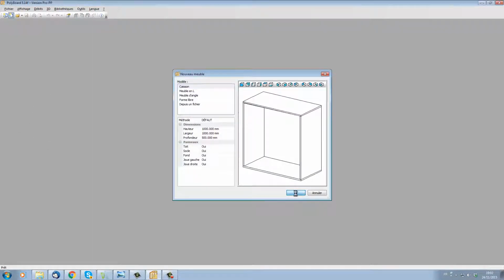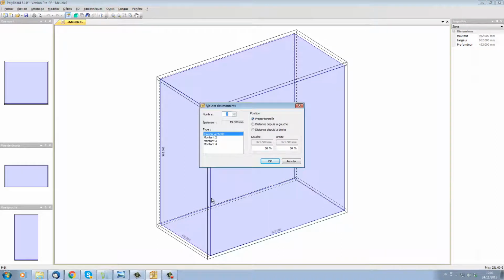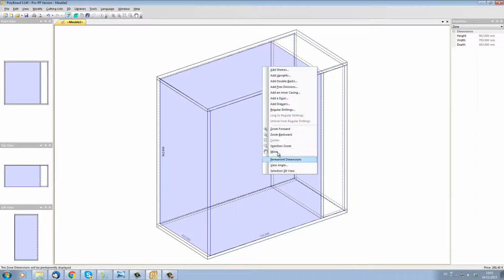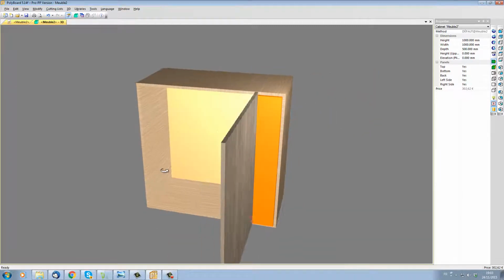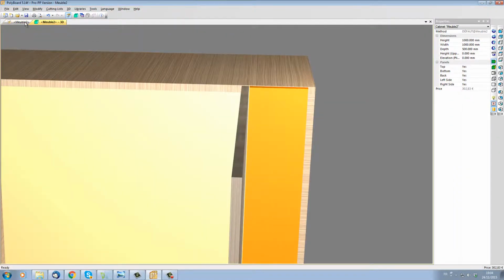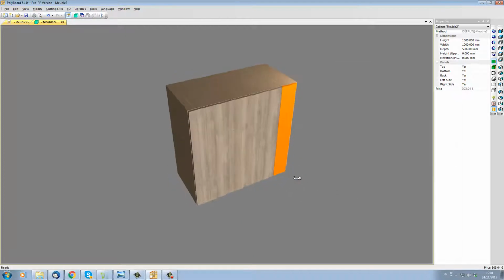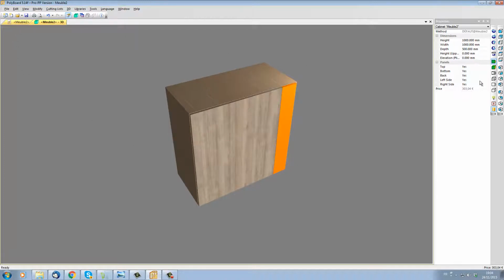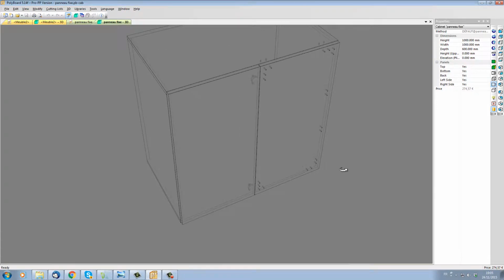Hanging Door from a Fixed Panel in Polyboard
How to apply a door to a cabinet in Polyboard, which is mounted on a fixed front panel rather than to a side panel.